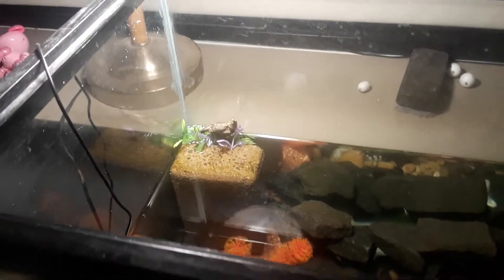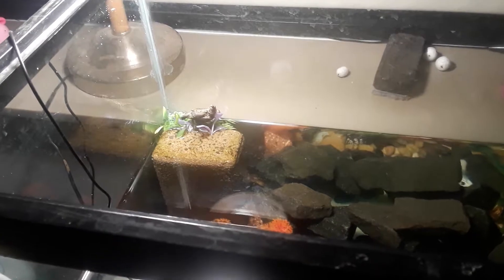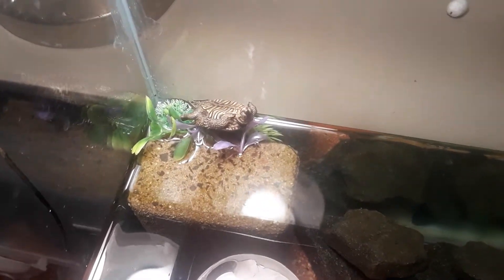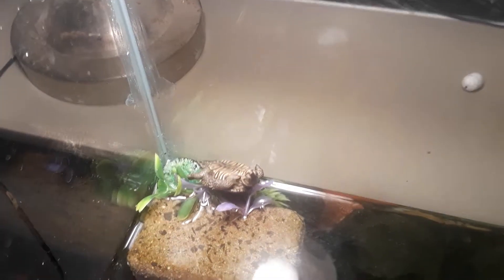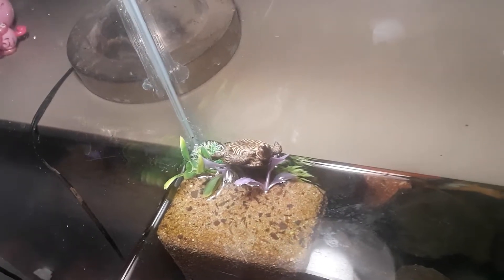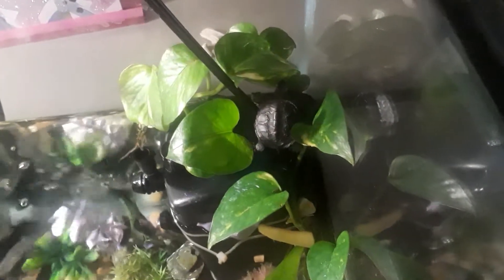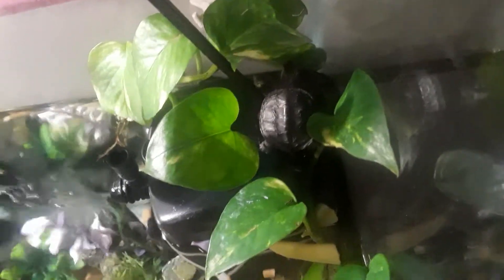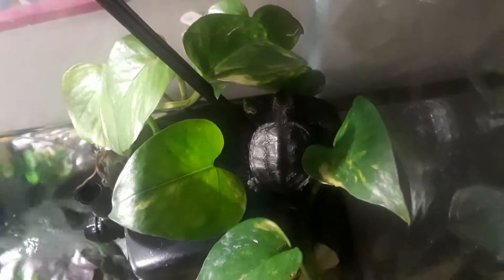Is my baby turtle dead or not?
I walked into the room to check on my baby turtles and what I c totally surprised me